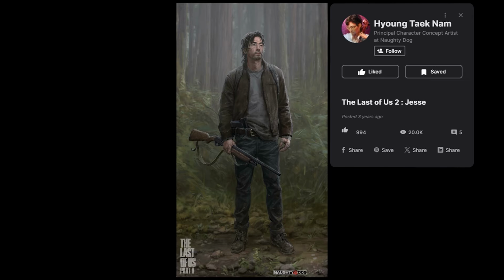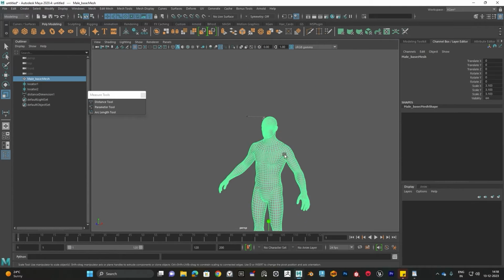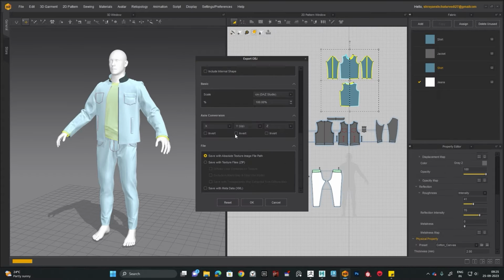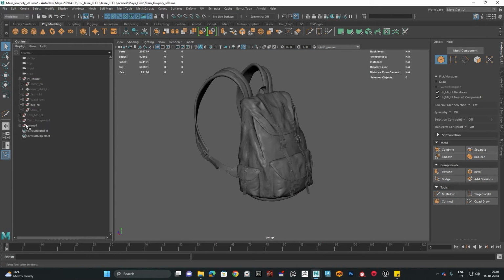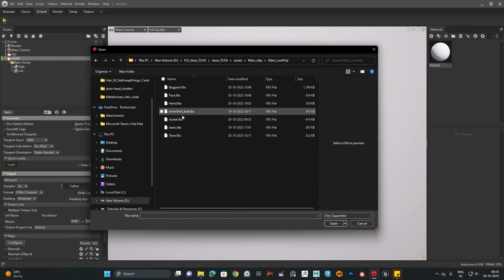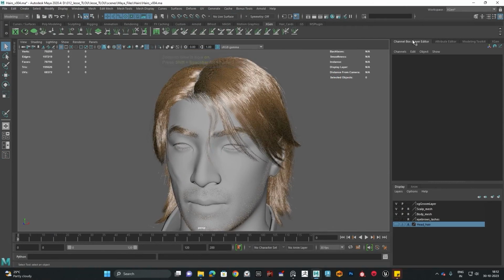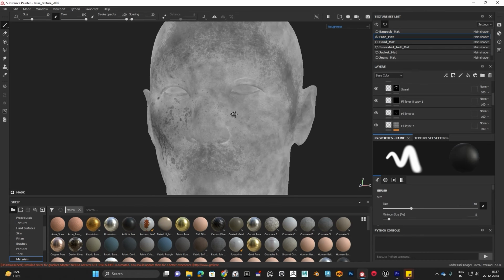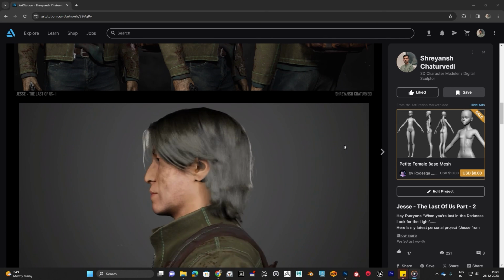How I made The Last Of Us Character for UNREAL ENGINE 5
This is my workflow for creating realtime game character in unreal engine 5
made with zbrush

📖CHAPTERS
00:00 Intro
00:10 Inspiration
00:53 Game Character Workflow
02:18 Gathering References
03:16 Setting up scale in maya
04:37 Sculpting High Poly Character
07:50 Sculpting Scar
08:05 Marvelous Designer Cloths
09:00 Sculpting Cloths in Zbrush
11:00 Low Poly in maya
13:05 UV Unwrapping in maya
14:10 Preparing mesh for Baking
16:45 Baking maps in marmoset toolbag
18:33 XGen Hairs
22:08 Texturing
25:43 Final Presentation in UNREAL ENGINE 5
29:10 Outro